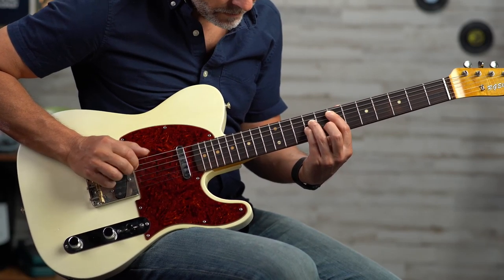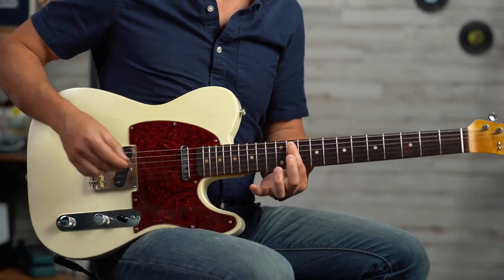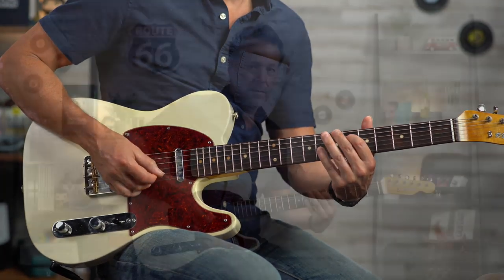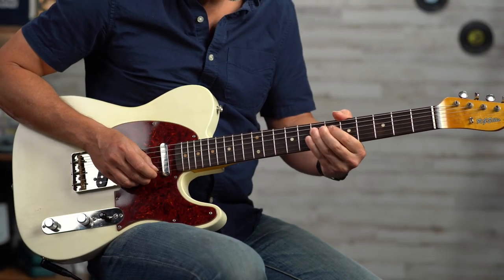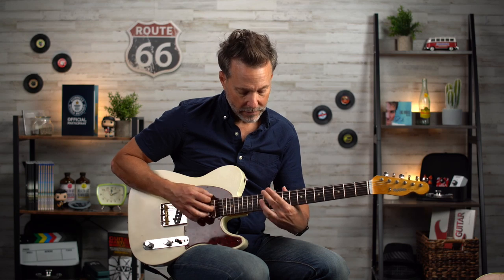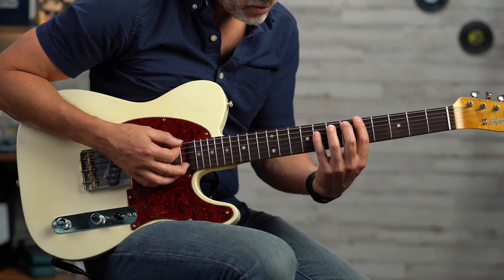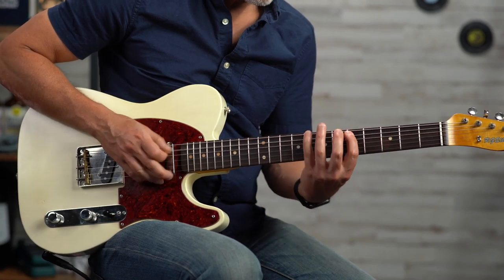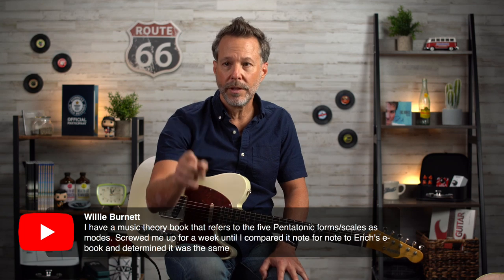Level Up Your Soloing! (Day 2) LIVE + Q&A!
(Day 2) Level Up Your Soloing! - LIVE + Q&A!

So you know LOTS of scales, but can't make them "cry or sing"?  Friends, you have come to right place.  This week we will learn:

1. Finding the tonal center
2. What scales to use over what progressions
3. Phrasing, how to NOT make it "just sound like scales"(hint: it's like learning to talk)
4. Being aware of what chord is being played and how to exploit that, to make better sounding solos
5. Using arpeggios/"color" notes.

NONE of the greats could solo at first, JUST like you and me.  However, with the right knowledge, APPLIED, we can sound just the greats and even make our own mark in music.  Join us this week on exactly how to do this.

Thanks for coming out to this Live Show! Hope you enjoyed it gang!

e

7 Weekly Practice Focuses for All Guitar Players - Your daily guitar exercise system no matter what level of guitar you are currently at go to learn more about 365 and get started today.

Join UGS today. Choose from 3 membership levels.